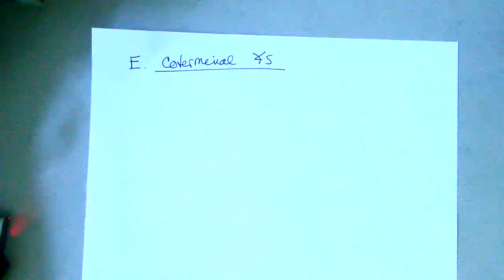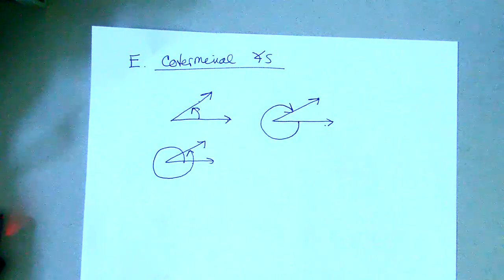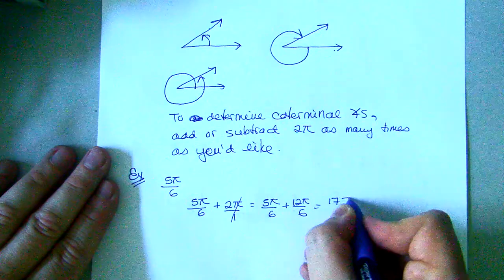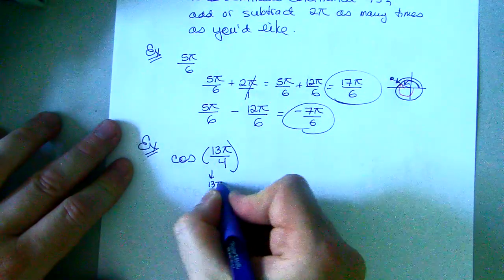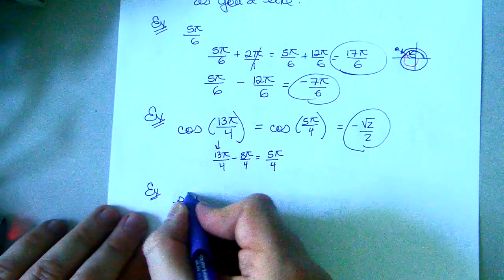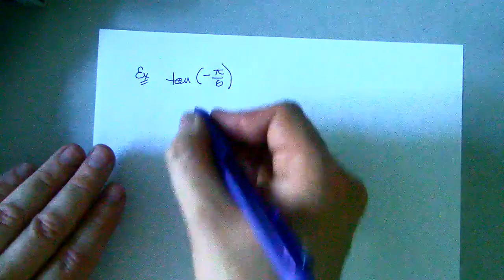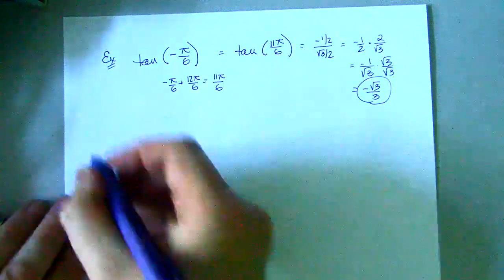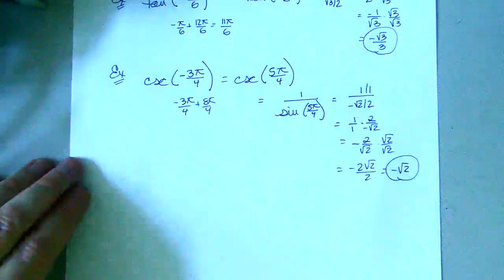AP Calculus: Summer Work: 6E. Coterminal Angles